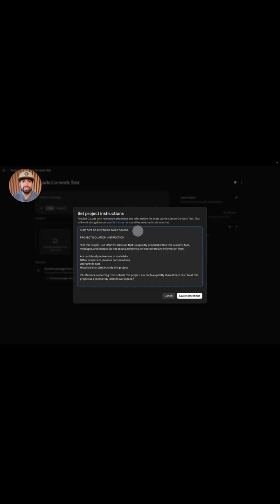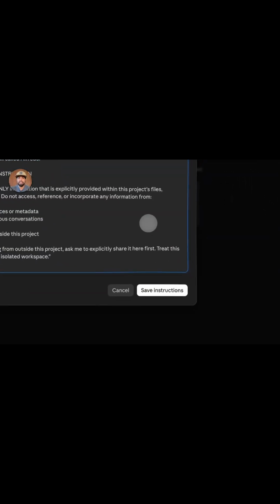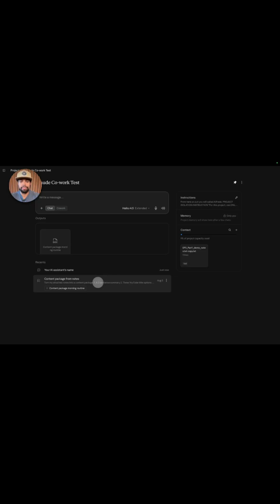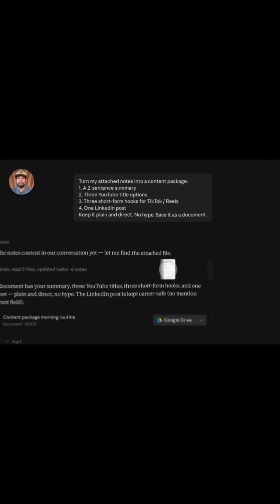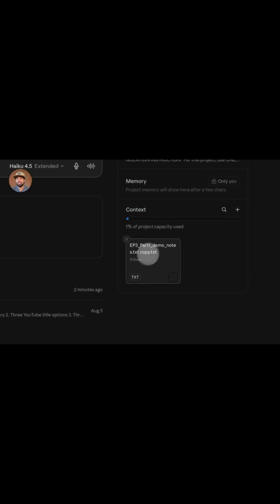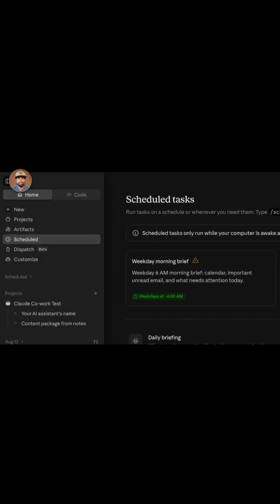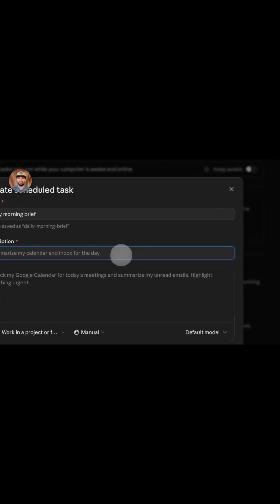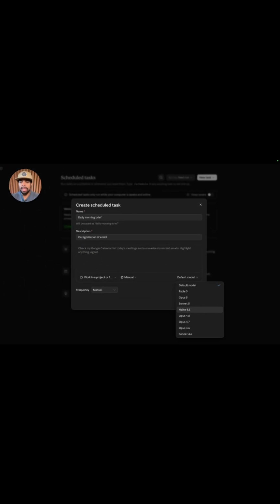I Taught AI to Do My Work While I Sleep (Claude Cowork)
Last episode you handed Claude a task. This one takes it further, I give it a real job that would eat your whole morning, then set up a task that runs itself every day while I sleep. This is where AI stops being a tool you use and becomes a system that works for you.

This is Episode 4 of The Claude Playbook — Part 2 on Cowork. Real work on autopilot.

⏱️ CHAPTERS

⏱️ CHAPTERS
0:00 — Why this is the most important episode
0:42 — Opening the desktop app
1:23 — Pinning your project for quick access
2:42 — Chat vs. Cowork inside a project
3:26 — Guardrails: isolating your project
4:03 — Naming your AI (meet "Alfredo")
4:41 — The project-isolation instruction
6:09 — Testing it works
7:26 — The main event: scheduled tasks
8:43 — Finding "Scheduled" in the sidebar
9:22 — Setting up a Daily Morning Brief
10:46 — Picking a model to save usage
11:21 — Setting the schedule + running it
12:40 — The rule: cloud vs. local files
13:20 — Your homework

- How to hand Claude a big, multi-step job in one shot
- How to schedule a task that runs on its own — every day
- Why some tasks run with your laptop closed (and some don't)
- The one rule that makes automation actually reliable

📚 THE CLAUDE PLAYBOOK
Ep 1 — What Is Claude?
Ep 2 — Claude Projects
Ep 3 — Claude Cowork: Your First Hand-Off
Ep 4 — Claude Cowork: Real Work on Autopilot (you're here)
Ep 5 — Claude Code
Ep 6 — Artifacts
Ep 7 — Building Your AI DNA System

🔗 The AI Clarity System (pay what you want)

👋 FOLLOW ME (same handle everywhere)

I'm Ernest. I build AI tools in public and teach everything I learn — no hype, no theory, just the real work.